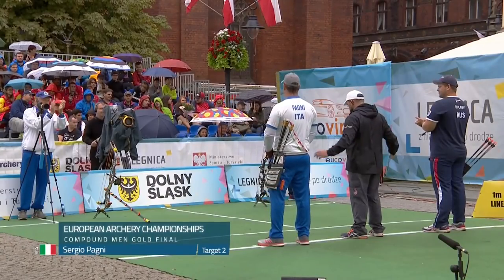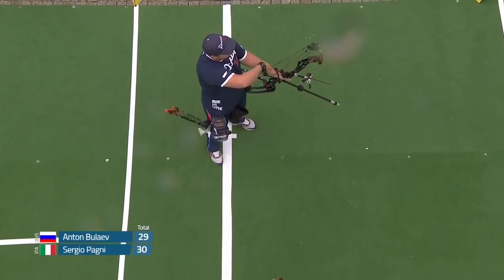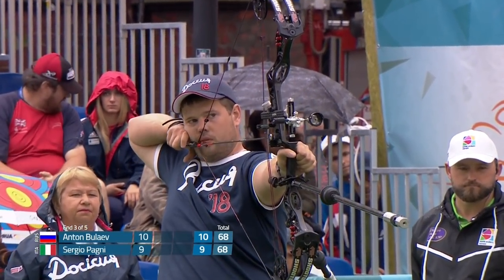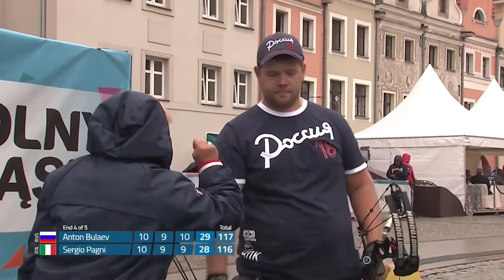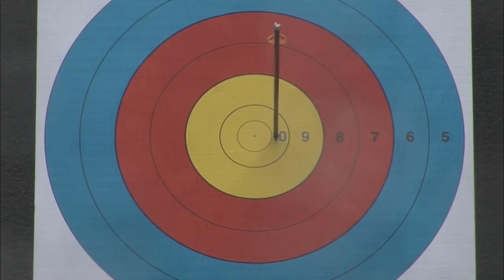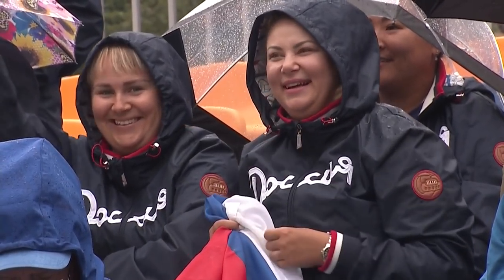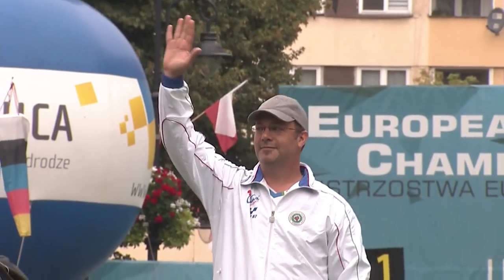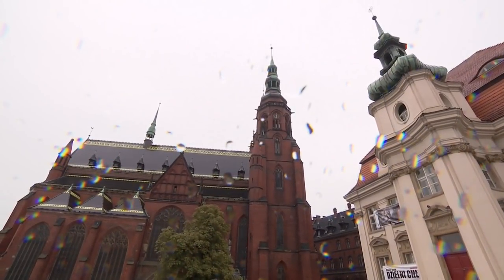Sergio Pagni v Anton Bulaev – compound men's gold final | Legnica 2018 European Championships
The compound men's gold medal match at the 2018 European Archery Championships in Legnica, Poland. Compound archers shoot at a target 50 metres away and the central 10-ring measures just 8cm in diameter.